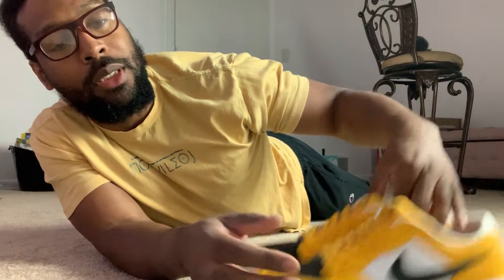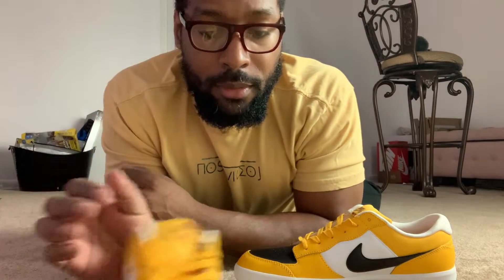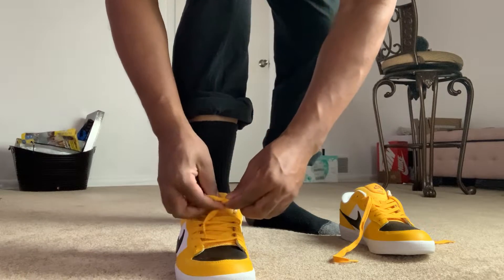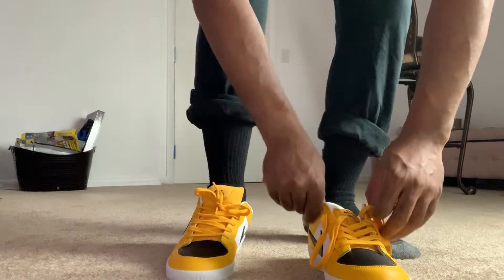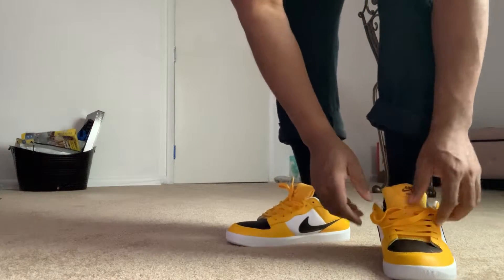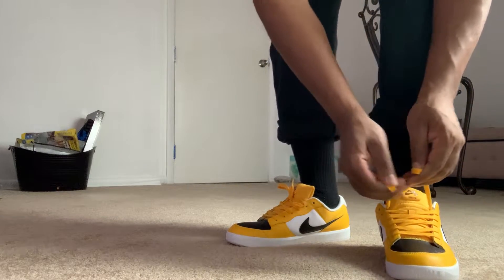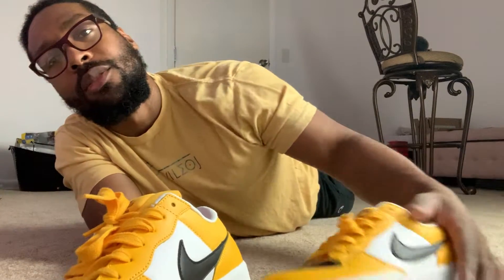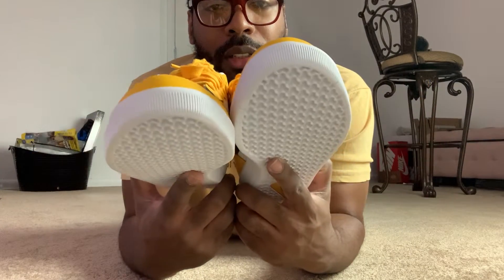“ON FOOT” NIKE SB FORCE 58 PREMIUM (YELLOW & BLACK)